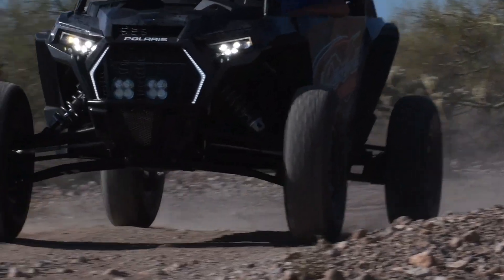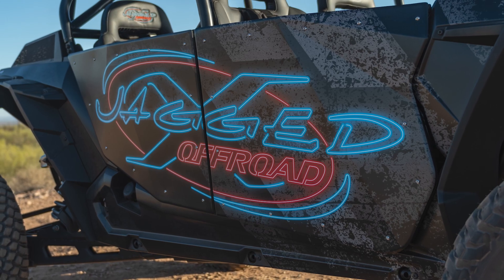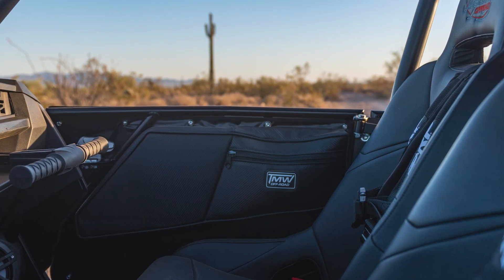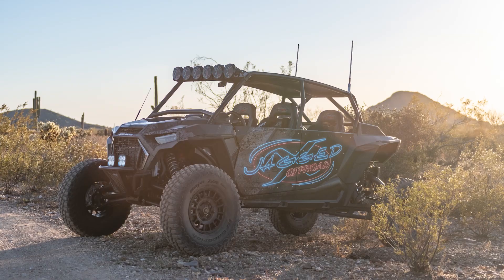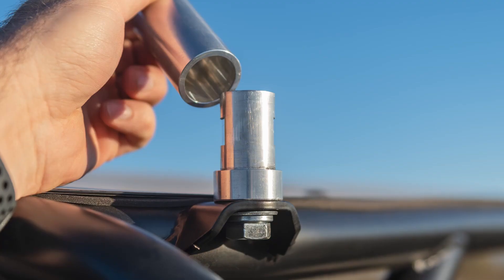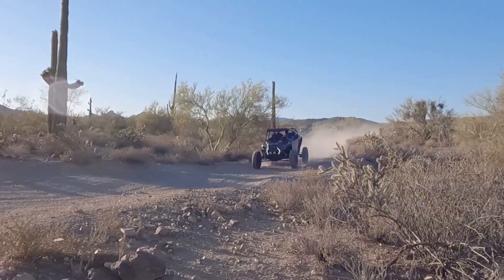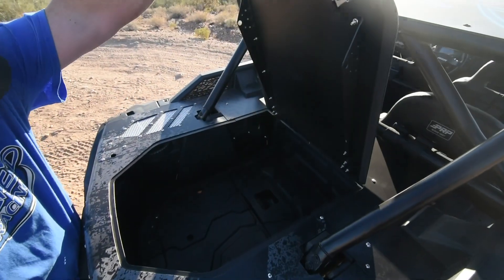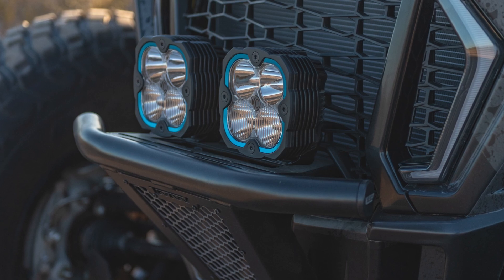Our BRAND NEW Polaris RZR Turbo S play car!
🛠 UTV Parts Sales, Install & Service